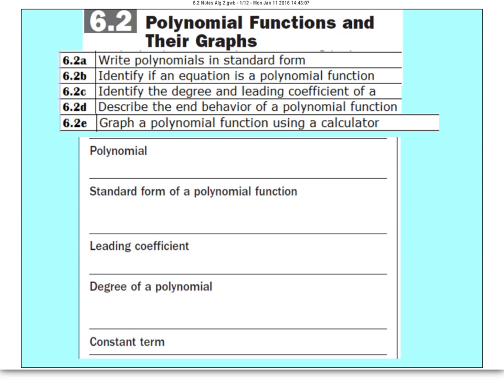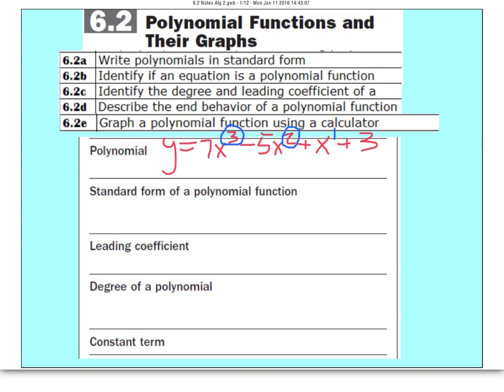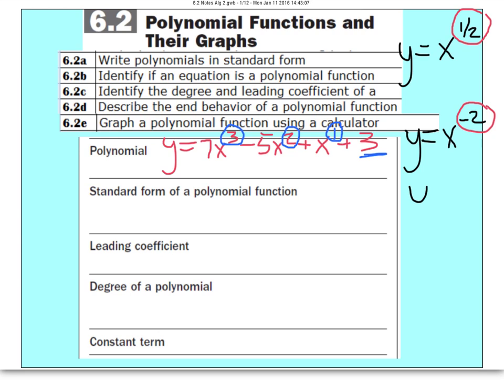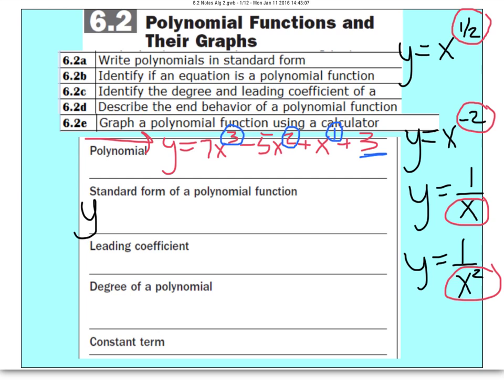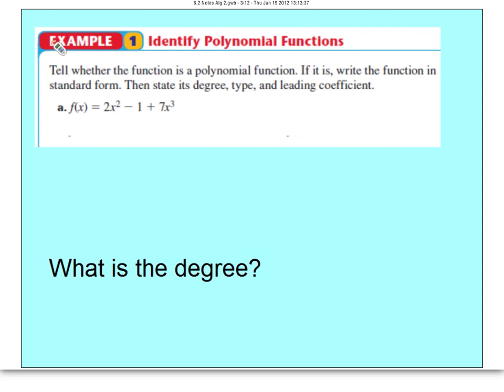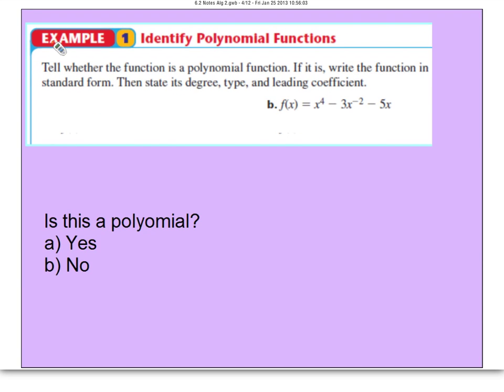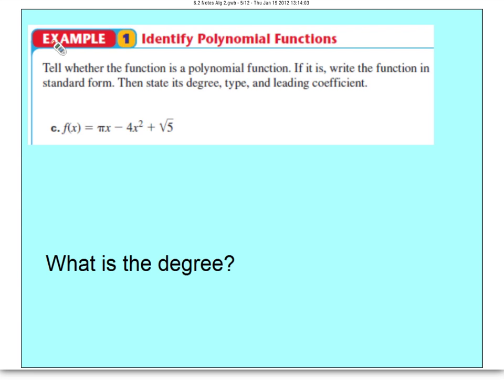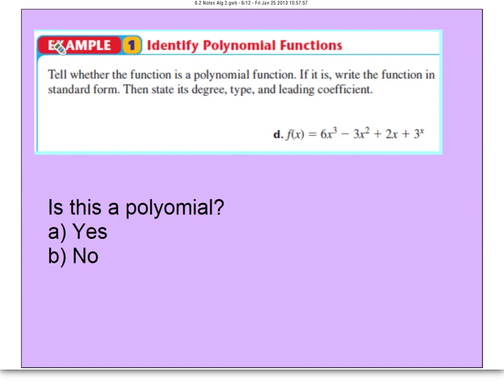6 2ab Alg 2 Notes